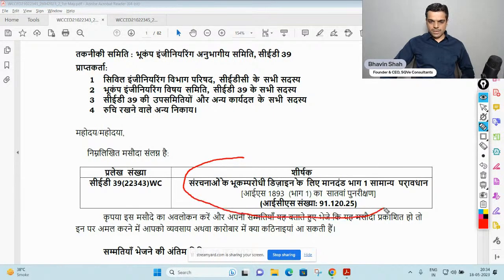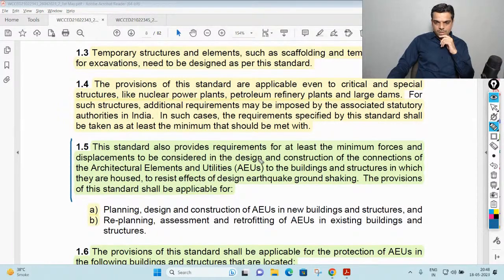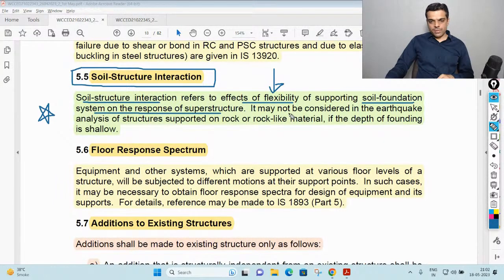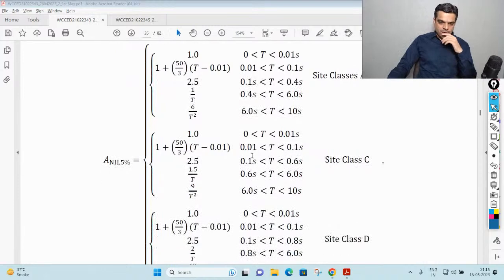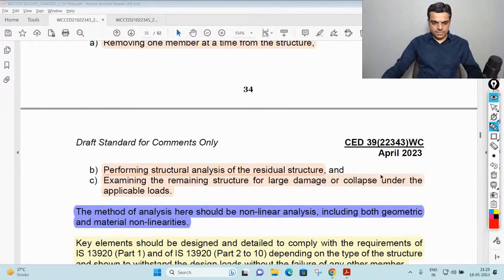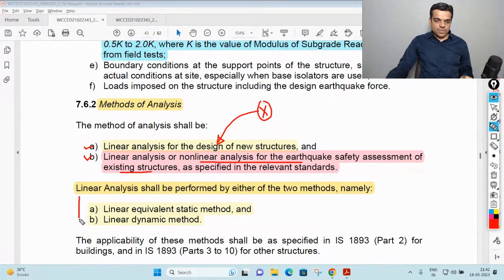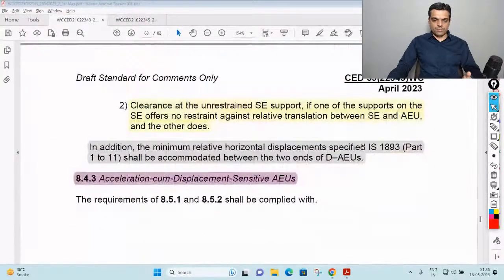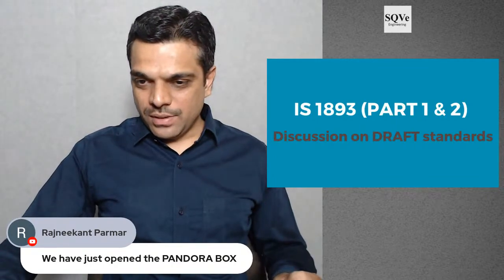Session 60: Discussions on draft IS 1893 (Part 1 & 2) | Bhavin Shah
STEEL-STR-006: Online course related to "Design of connections for Steel Structures" commenced from 10-MAY-23. If you wish you may register for the course. Link for more details

RS-STR-001 : Access 98 recorded sessions with 140+ contact hours. This library of recordings is a valuable resource for anyone looking to enhance their knowledge and skills in the field of structural engineering.

Link for joining telegram group for technical discussion related to structural engineering

Discussions on draft IS 1893 (Part 1 & 2) is arranged on 18-MAY-23 at 8:30pm IST. Recently, BIS has published draft standard of IS 1893 (Part 1) and IS 1893 (Part 2).

CED 39(22343)WC: Draft Indian Standard Criteria for Earthquake Resistant Design of Structures Part 1 General Provisions [Seventh Revision of IS 1893 (Part 1)]

CED 39(22345)WC: Draft Indian Standard Criteria for earthquake resistant design of structures Part 2 Buildings [Seventh revision of IS 1893 (Part 1)]

Draft standard of IS 1893 (Part 1) contains general provisions on earthquake hazard applicable to all structures.

Draft standard of IS 1893 (Part 2) contains provisions specific to earthquake resistant design of buildings.

There are significant changes proposed in the draft standards, few of the same are mentioned below:

IS 1893 (Part 1)

Earthquake zone map is revised
Design horizontal acceleration coefficients are specified for strength and serviceability
Design methodology included for Architectural Elements and Utilities (AEU)
 Categories of structures are included with requirement of different return period of earthquakes for strength and serviceability
Procedure included for site specific earthquake hazard
Performance expectation of the structure is detailed out.
Range of modulus of subgrade reaction is mentioned.
Soil stiffness calculations are added, etc.

IS 1893 (Part 2)

Criteria are added for masonry buildings and steel buildings
Response reduction factors are modified and renamed as Elastic force reduction factors
Provisions on torsion is updated
Structural plan density of the structural walls is varied with earthquake zone
For RCC buildings, stiffness modifiers have same values for strength and serviceability
Limits on lateral storey drift in building is mentioned with respect to seismic zone
Concept of torsional flexibility is added
Provisions added for buildings on sloping ground
Displacement calculations added for Architectural elements and utilities
Admissible structural systems in RC buildings for different earthquake zone is added.
Admissible structural systems in Steel buildings for different earthquake zone is added.
For steel buildings, for seismic zone 4, SMRF and EBF are suggested. For zone 5 & 6, only EBF is allowed, etc.
Last date for sending the comments to BIS is 25-Jun-2023.

As there are significant changes in the draft standards, we are planning to conduct the multiple sessions for the same. First of such session is planned on 18-MAY-2023 wherein Bhavin Shah (Founder & CEO, SQVe Consultants) will share his understanding of the documents from the perspective of  practicing engineer.